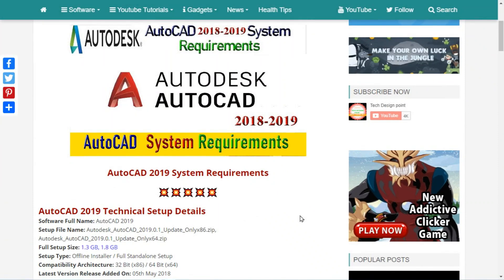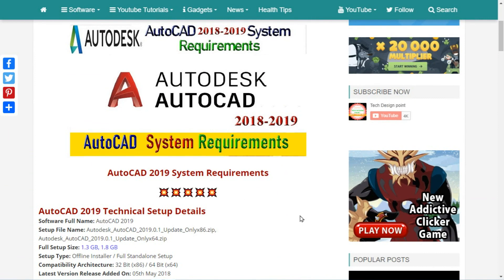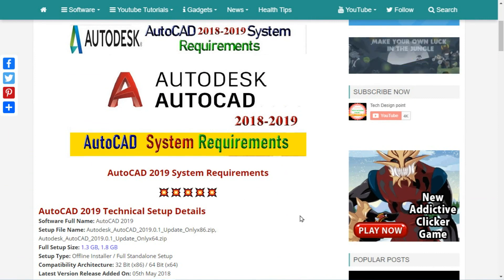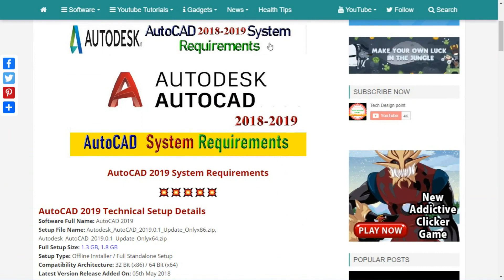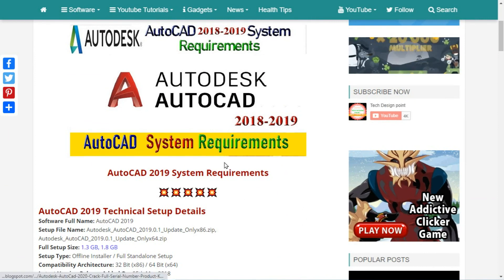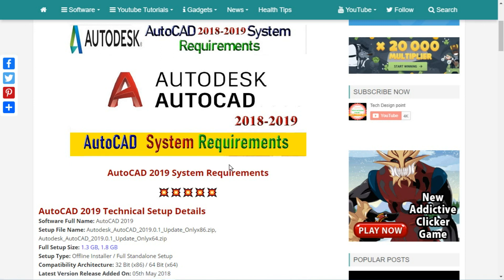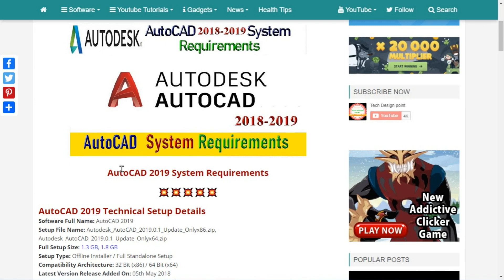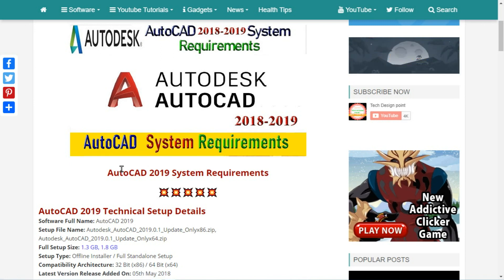Autocad System Requirements 2018-2019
In this Video We are going to learn Autocad System Requirements. I hope you will like this tutorial.

Video Tags-
tech design point
Autocad System Requirements